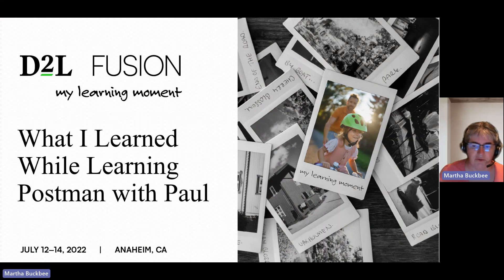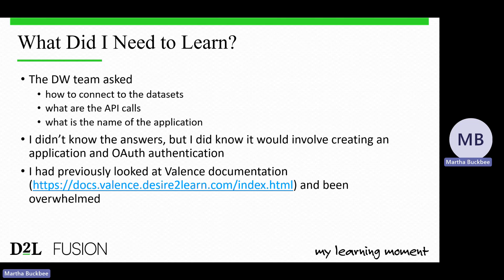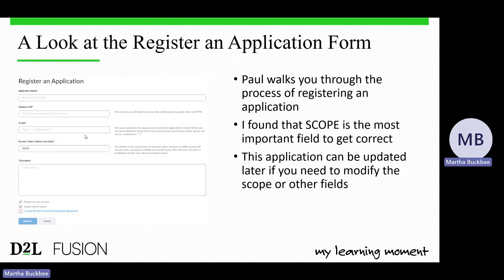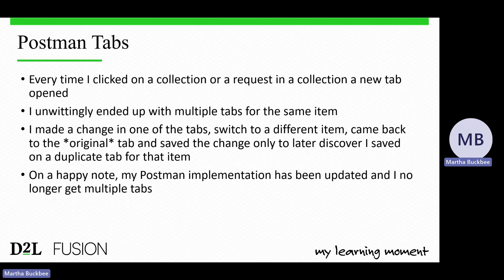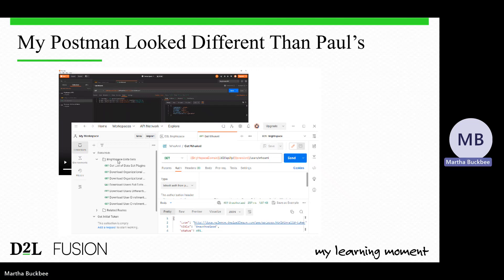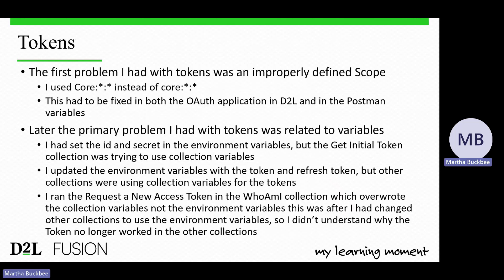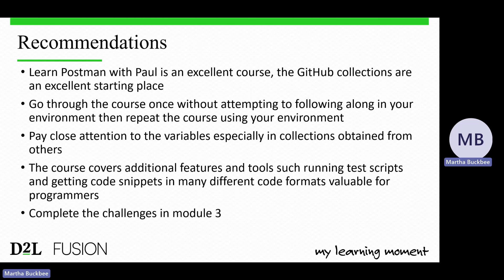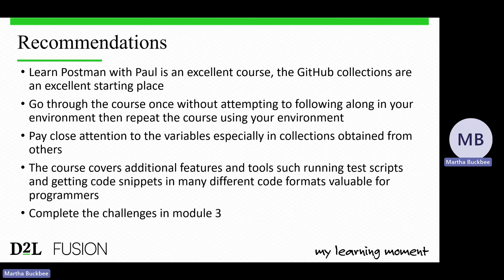What I Learned While Learning Postman With Paul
In this Fusion 2023 on-demand session, Martha Buckbee, a system admin at UT Southwestern, shares her experience taking the Learning Postman With Paul course offered by D2L.
Buckbee was tasked by her institution with adding D2L Brightspace data sets to a data warehouse. Learn how the course she took helped her learn about herself, creating and taking tutorials, and how to register and build API applications.
Learn more about the Learning Postman With Paul course, available to Brightspace clients, in our Community.

About D2L:
D2L is a tech company driven by the belief that everyone deserves access to high-quality education, regardless of age, ability or location. We’re on a mission to transform the way the world learns.